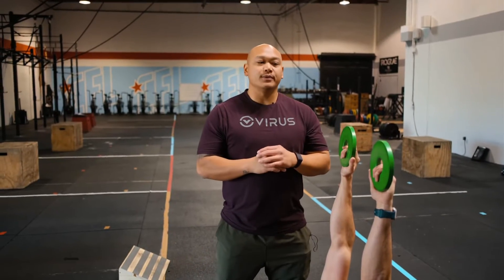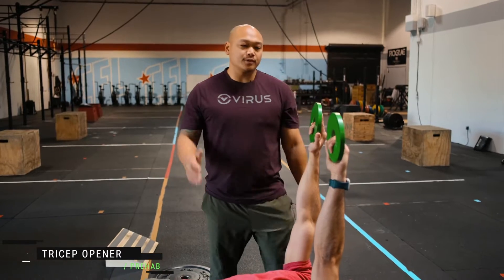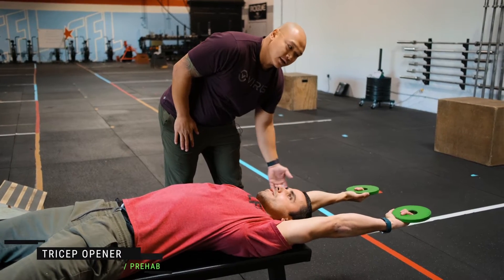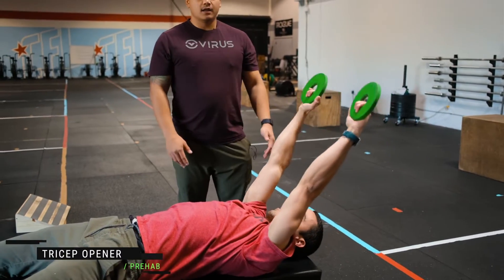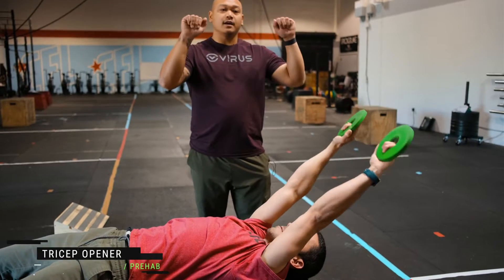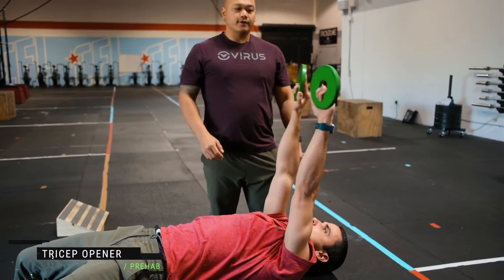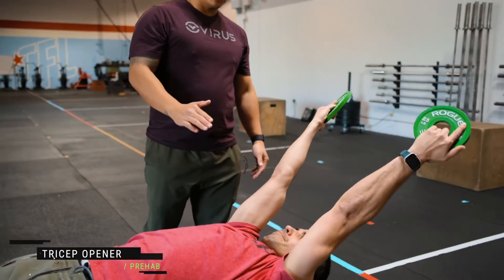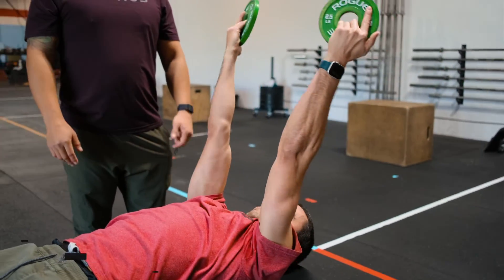Tricep Opener | CFL Prehab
Tricep openers warms up the lats and improves your overhead position.